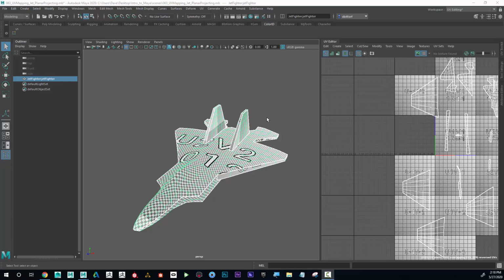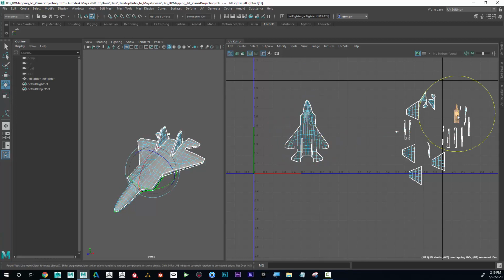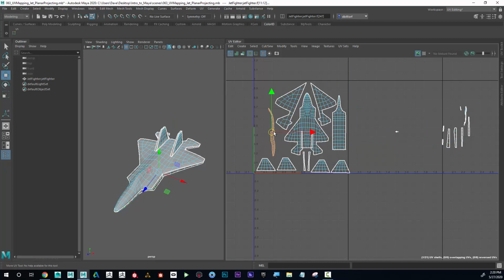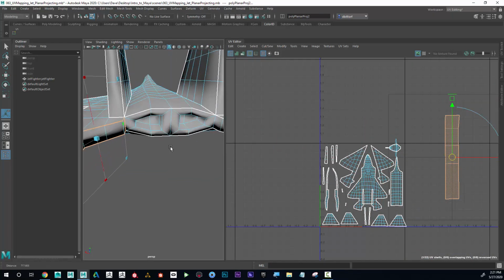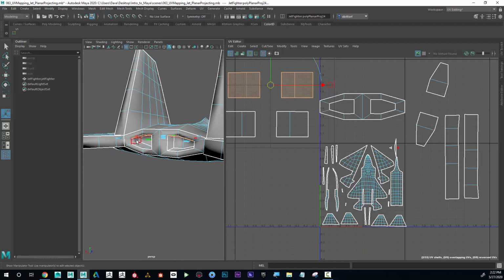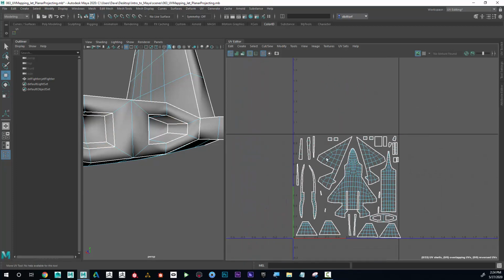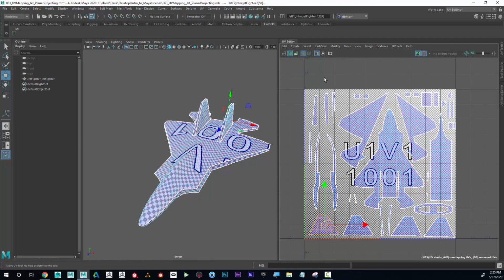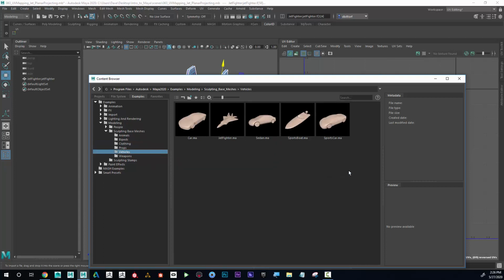UV Mapping Jet UV Layout